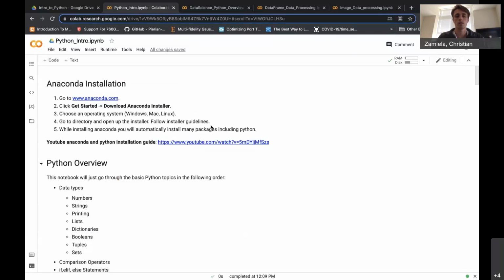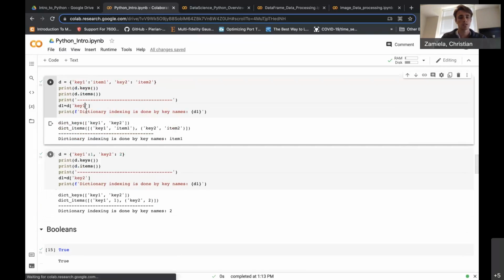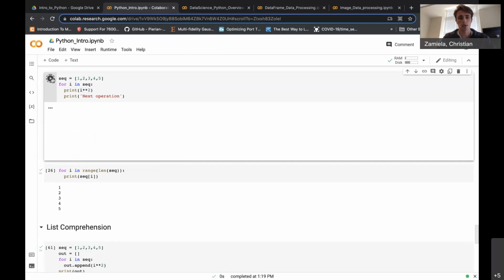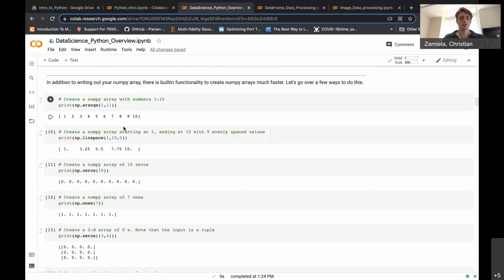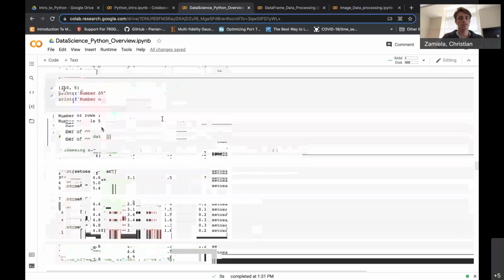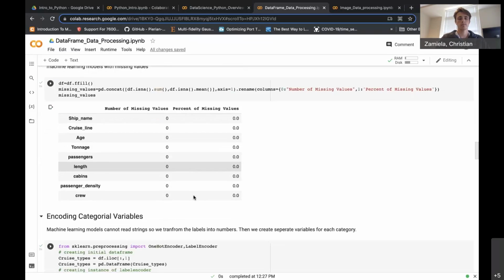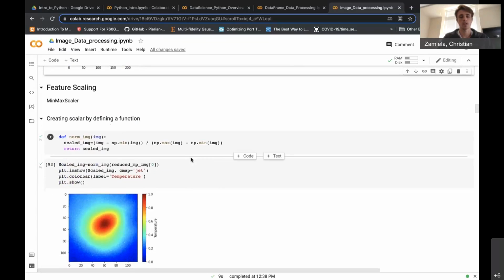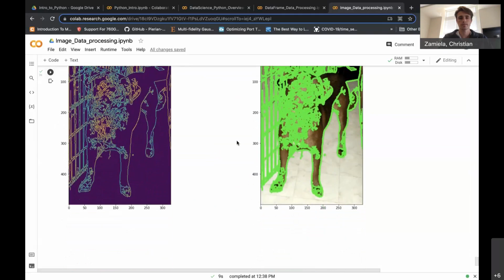Data Science: Introduction to Python Programming and Data Processing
Python data structures and dataset preprocessing is review in this section. Specifically, the presenter review ways to process large datasets and prepare them for machine learning models. Additionally, image preprocessing and  image transformations are reviewed in this video.